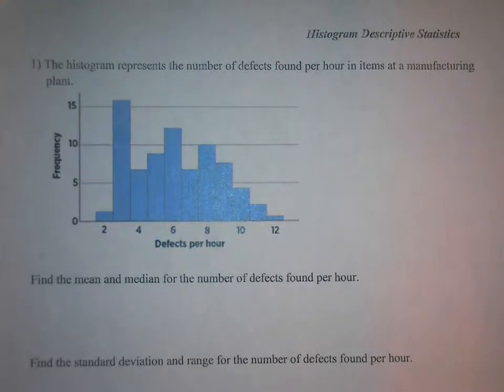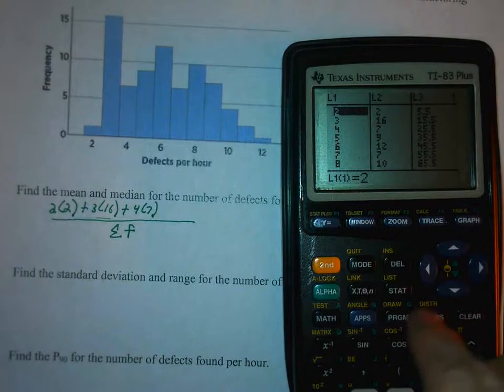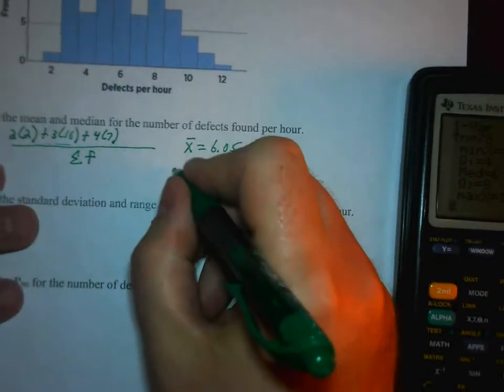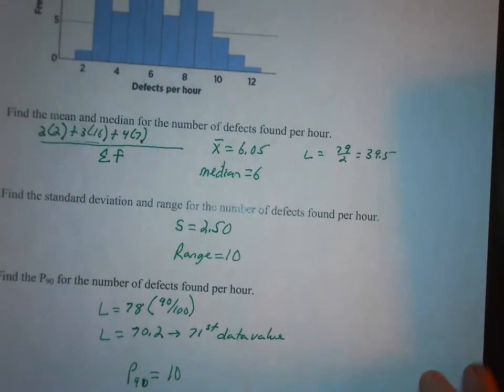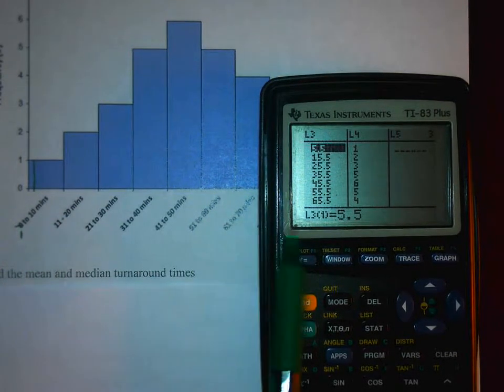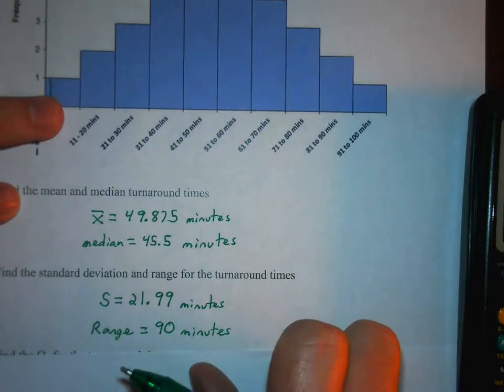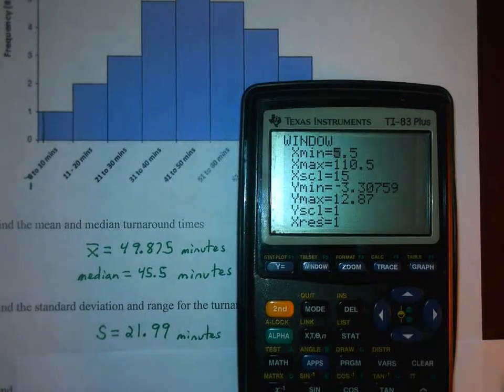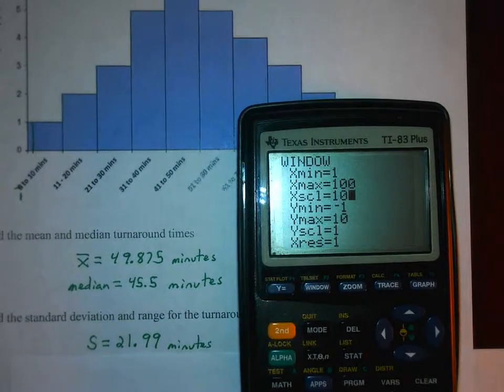Histogram Descriptive Statistics